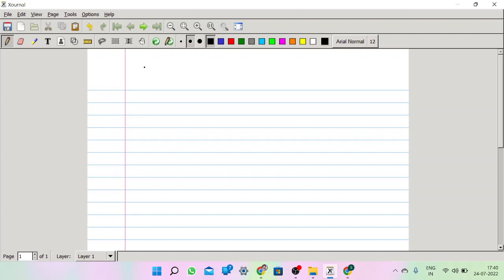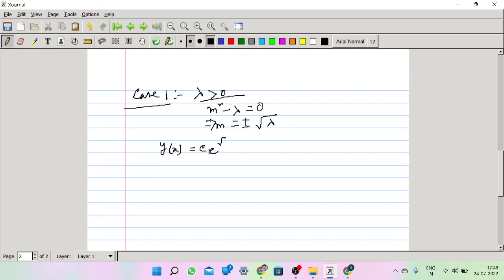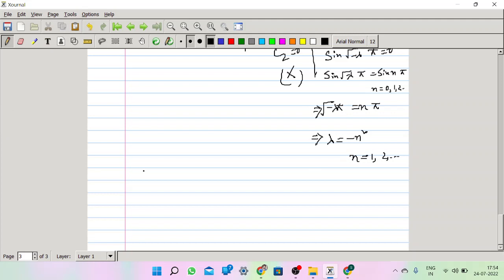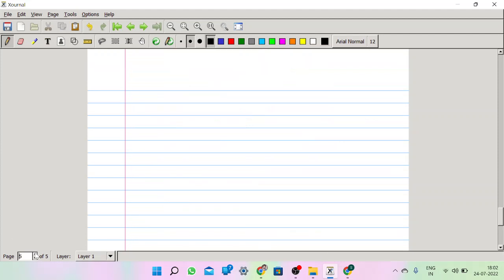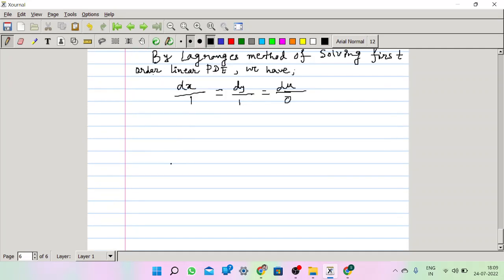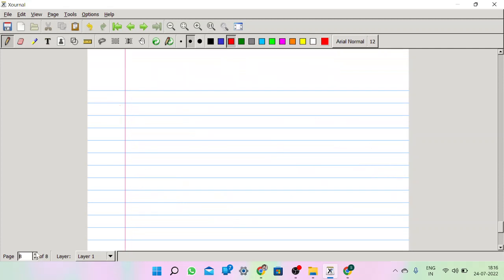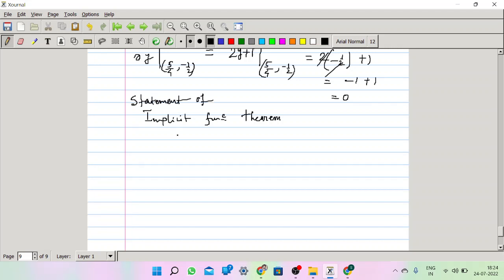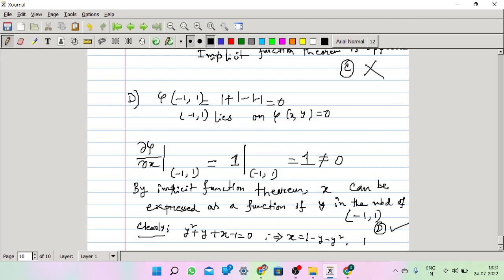noc22-ma73 Partial Differential Equations Week 0 Assignment